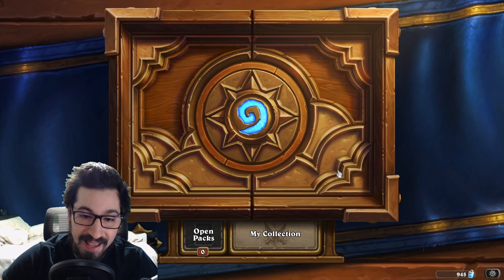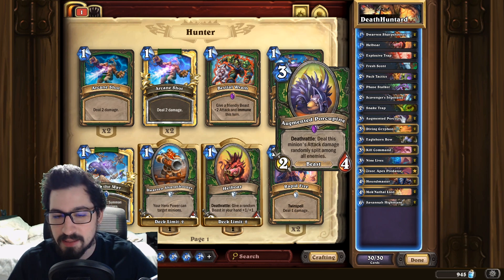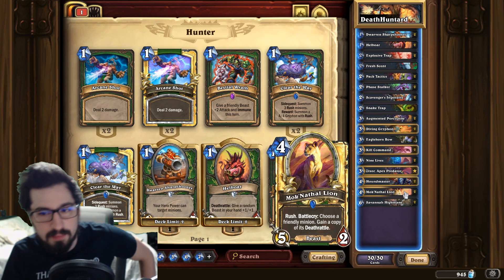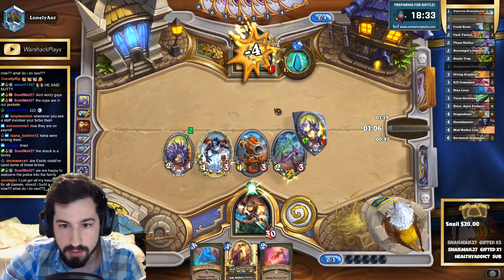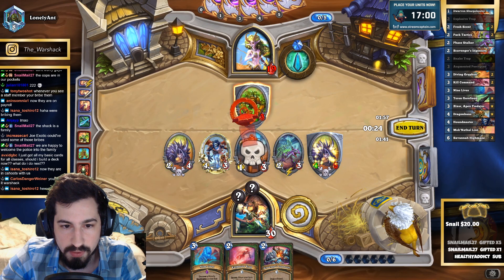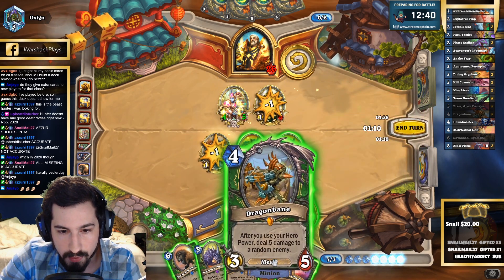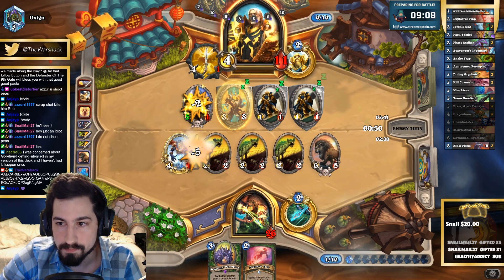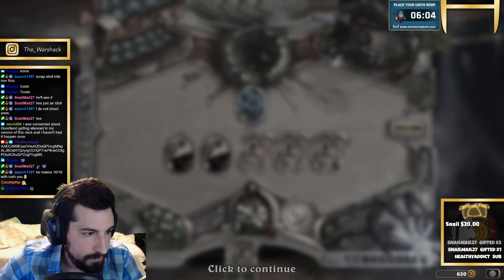PRIME Deathrattle Beast Hunter | Ashes Of Outland | Hearthstone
Zixor the new Hunter Prime is stupid fun in the new Beast Deathrattle Hunter deck. Ashes Of Outlands may have just brought one of the coolest off meta Hunter decks we've seen in some time.

Hearthstone Battlegrounds

Deck Code ►

AAECAR8ExwP+DIO2A4O5Aw2oAskE6wftCfKWA46tA/uvA/yvA864A6O5A6S5A/a6A/+6AwA=